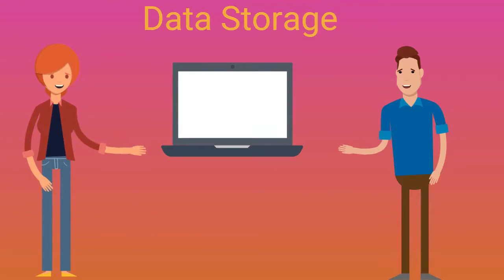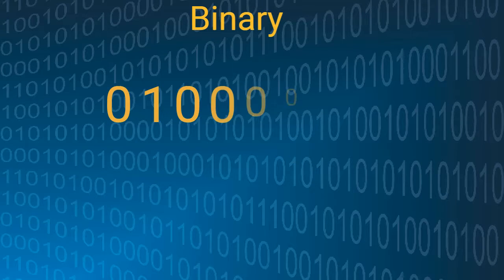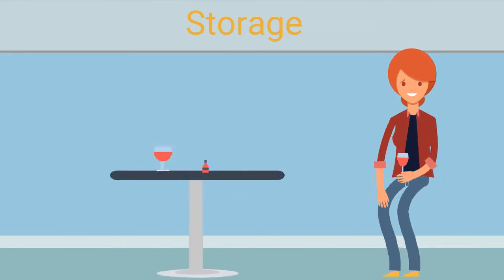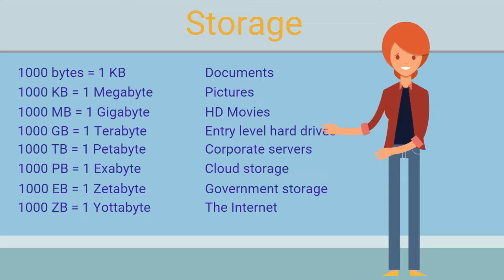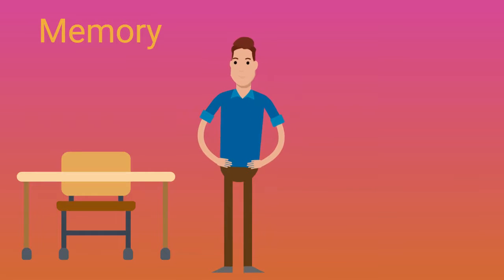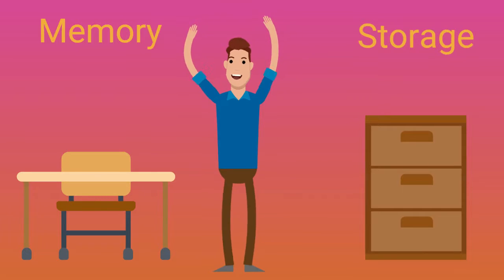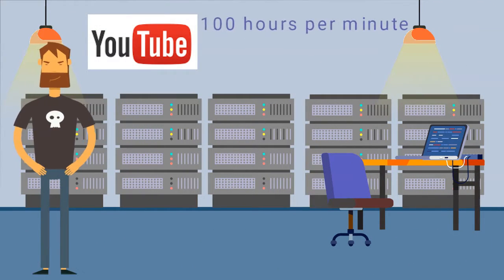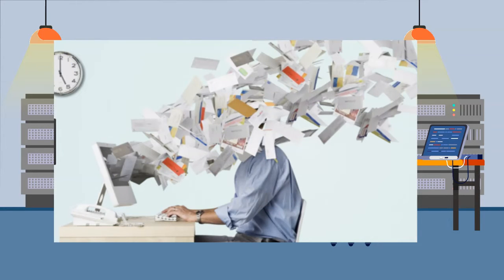Data Storage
How does a computer store all it's data?  What is the difference between memory and storage?  What is a Petabyte?  All these questions answered and more...